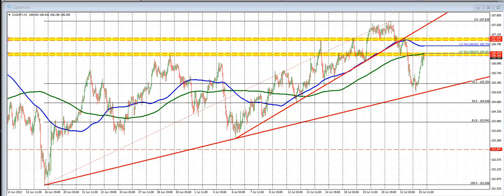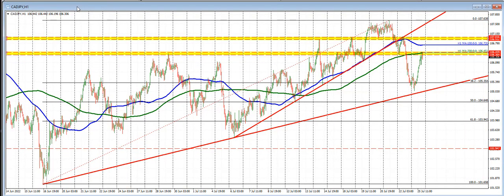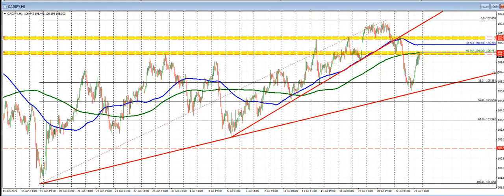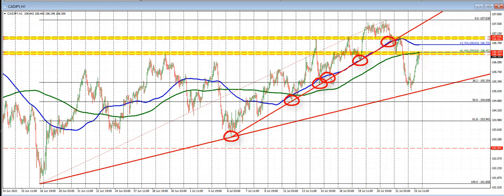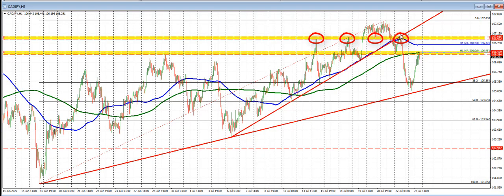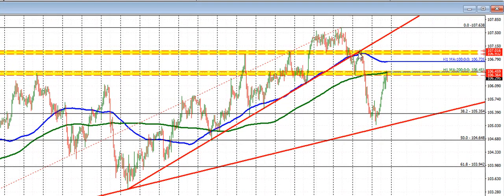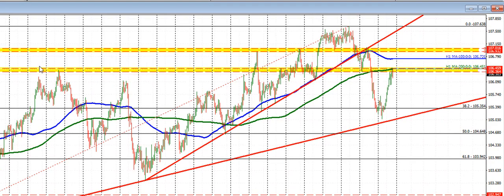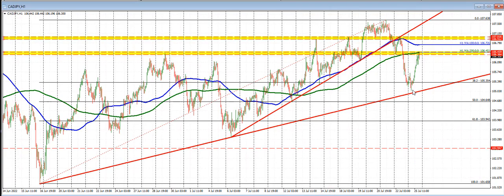EDUCATION VIDEO: Do you want to learn how to read a chart from a technical perspective?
In this video, I look at a random pair - the CADJPY - and outline what technical levels have contributed to the downs and ups for the pair.

You have the opportunity to find those levels in all your charts and learn how to define and limit your risk and have the potential to benefit from that work.